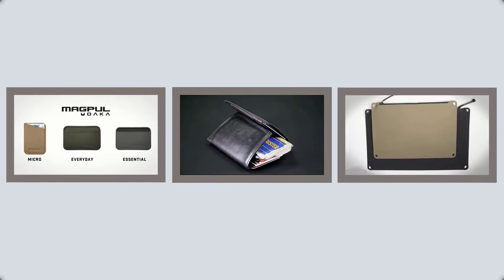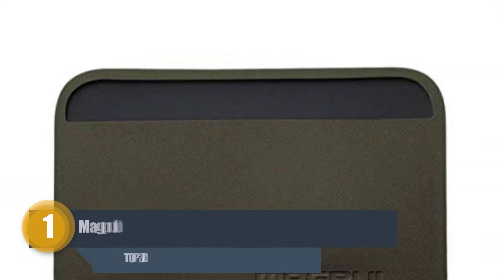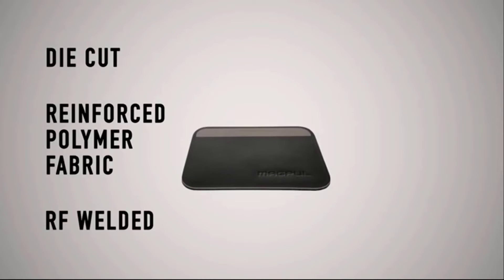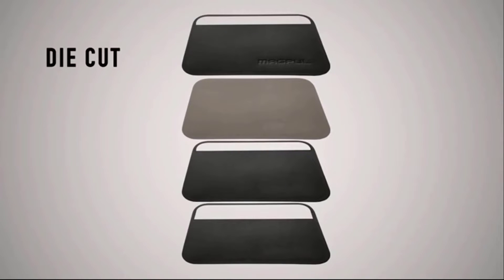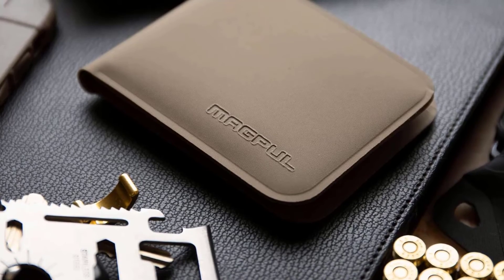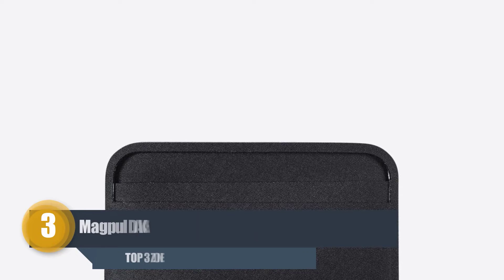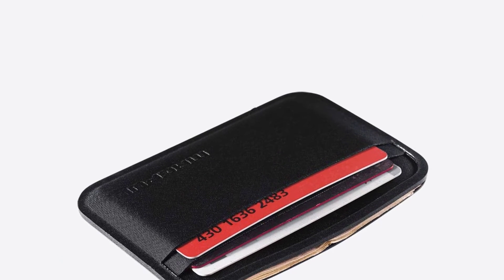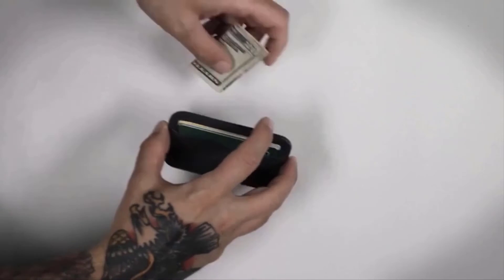✅Top 3 best tactical wallet ( 3 best tactical wallet 2022 review )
Hello Viewers,
I am Presenting The Best 3 tactical wallet In detail briefly,
I am Researching many tactical wallet, then Only the best tactical wallet pellets are listed.
Top 3 tactical wallet reviews video, The tactical wallet link, and the latest price is given in the description box.

✅ 1.Check Latest Price

✅ 2.Check Latest Price

✅ 3.Check Latest Price

If you find any of your copyrighted material in this video, please leave us a message  So we can resolve the issue,